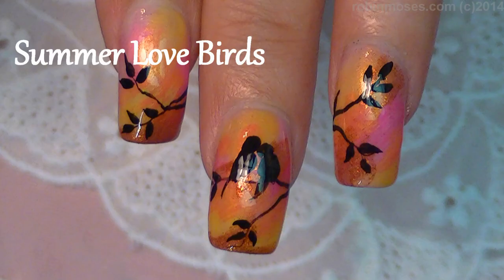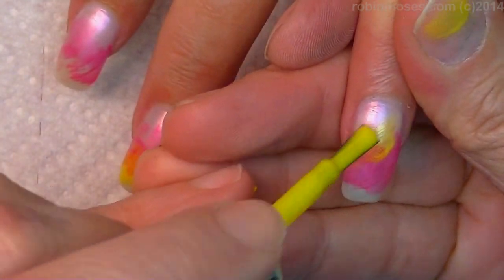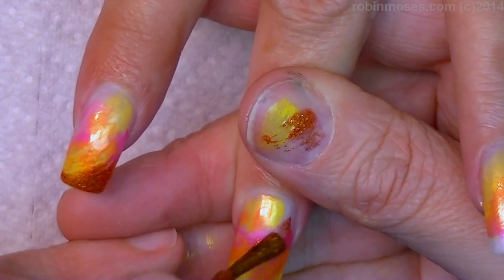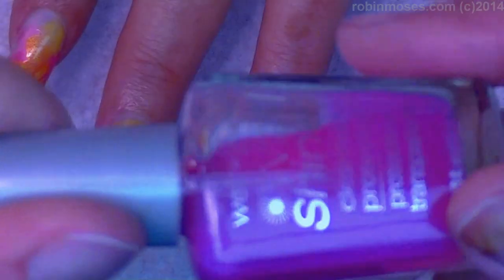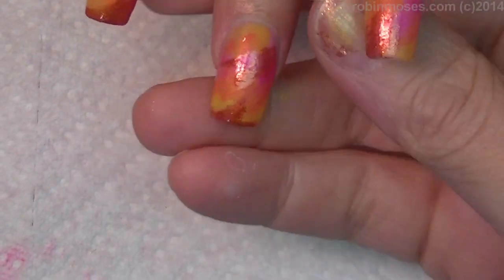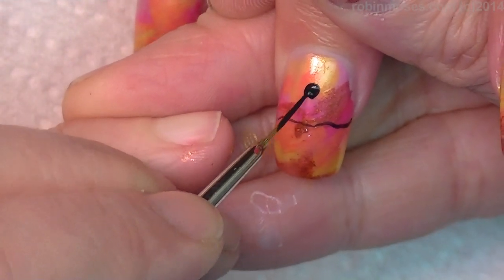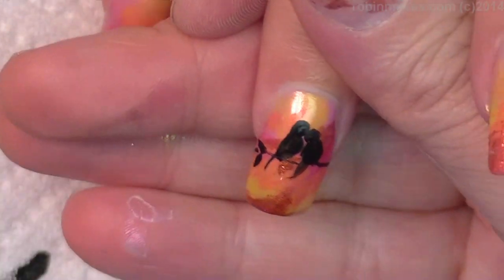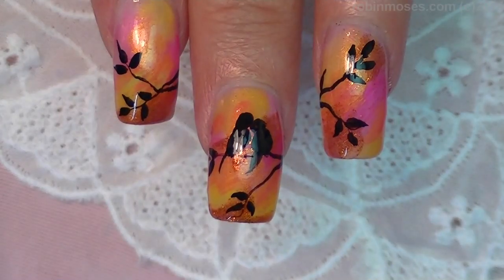DIY Easy Bird Nails | Sunset Love Birds Nail Art Design Tutorial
Show Me if you try this Neon sunset love bird Nail Tutorial! So perfect for spring or summer and super easy, this lovebird design makes you have to put a bird on it! Share it on my instagram

Find me!

worldwide!